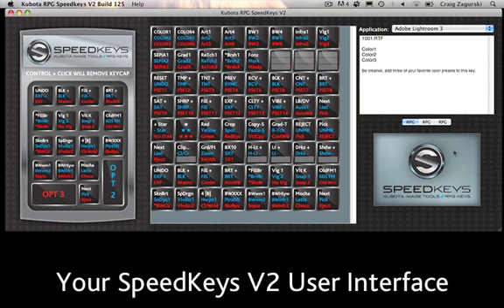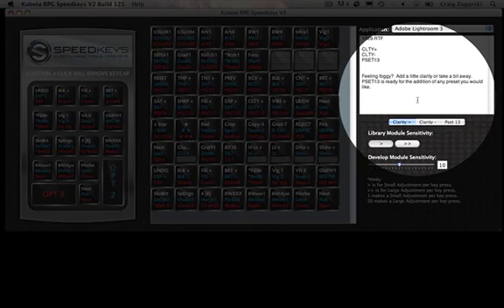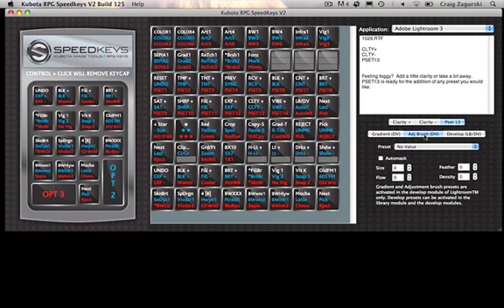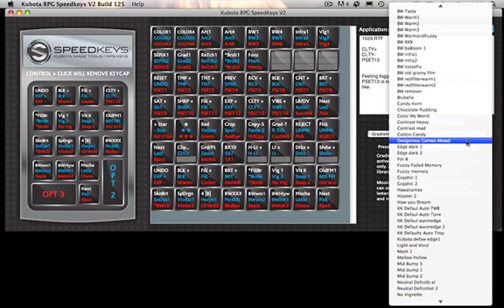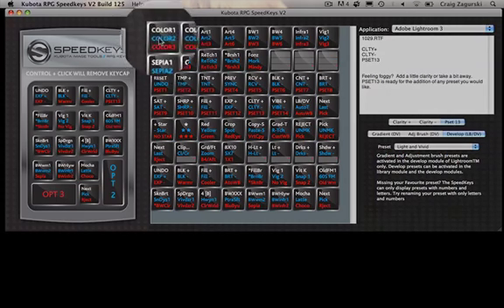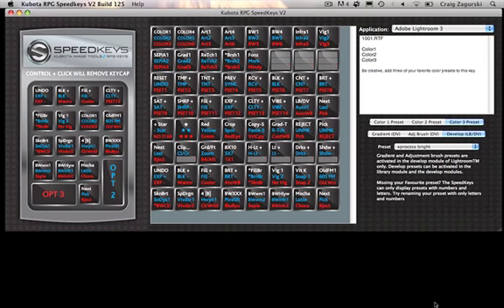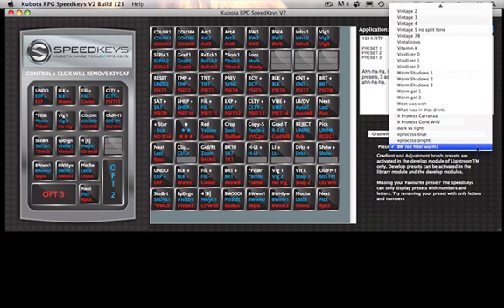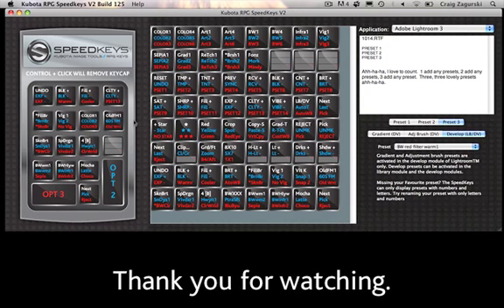SK2 User Interface Tutorial